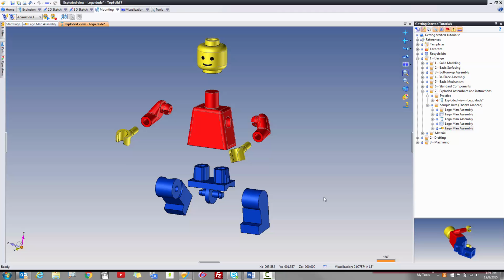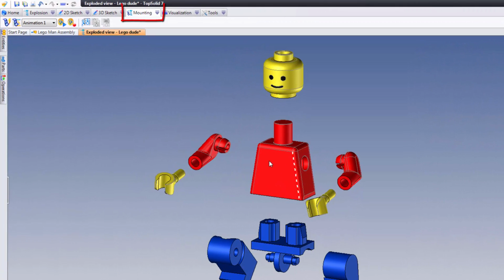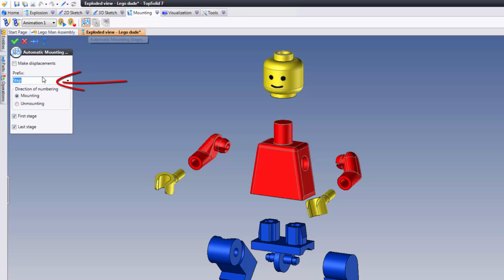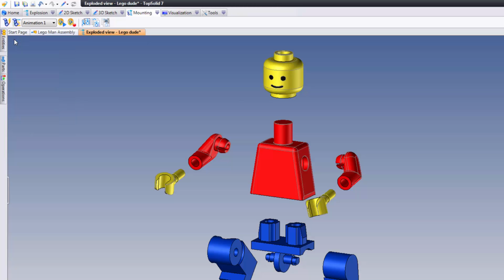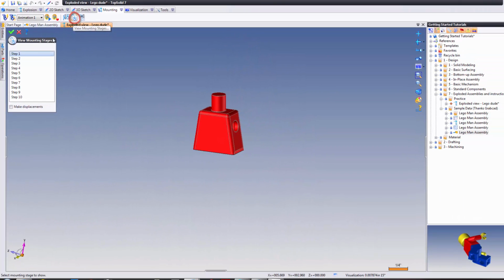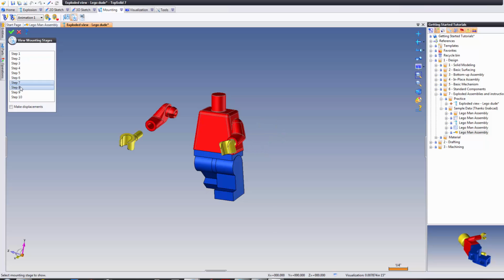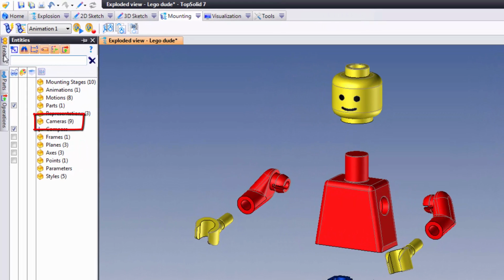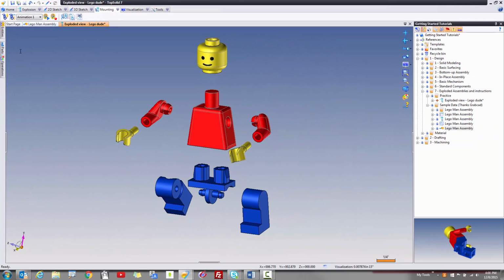Getting Started with TopSolid Exploded Assemblies - Step 8 Create Mounting Stages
In this Getting Started with TopSolid Video, you will learn how to create mounting stages from your mounting animation. Mounting stages can be used to easily create the document to show your customer how to assemble or disassemble your assembly. You will also be shown how to create a custom camera to be used in drafting in the next step of this tutorial.